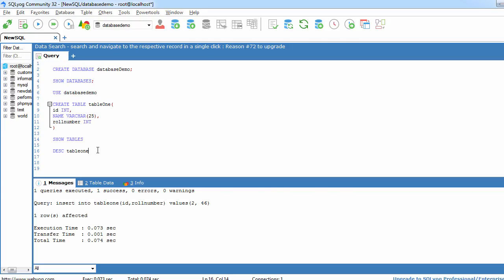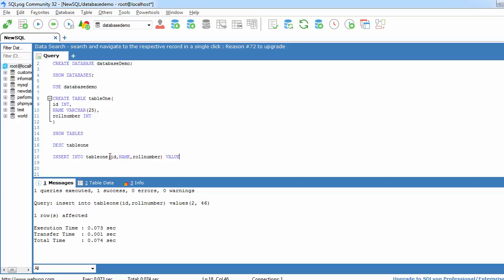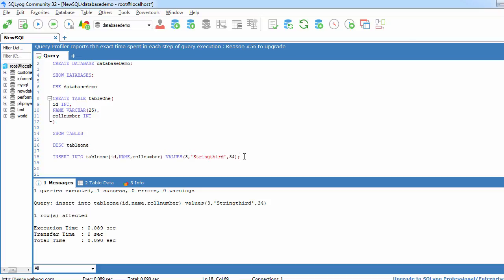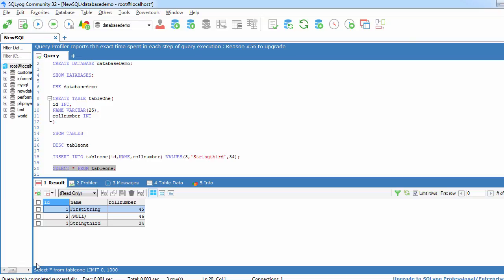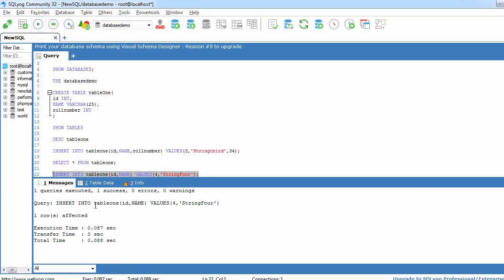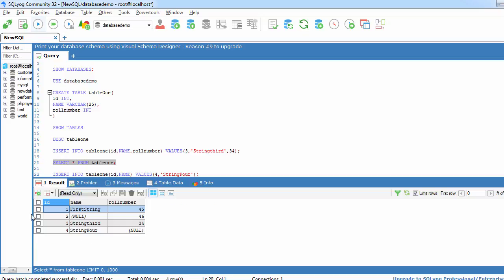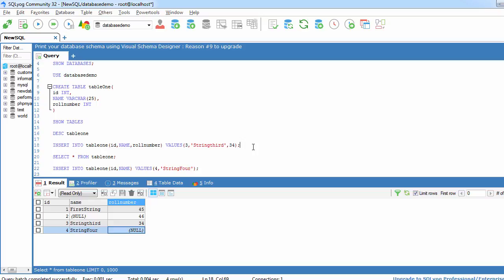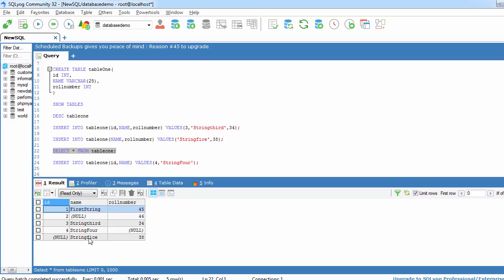SQL insert query(With example)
This sql tutorial is going to show how to enter data in tables..